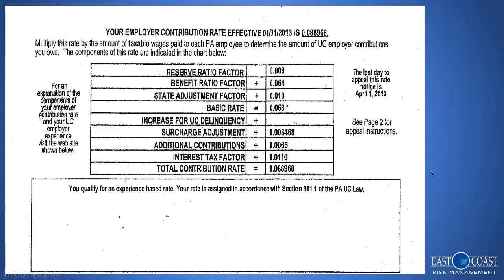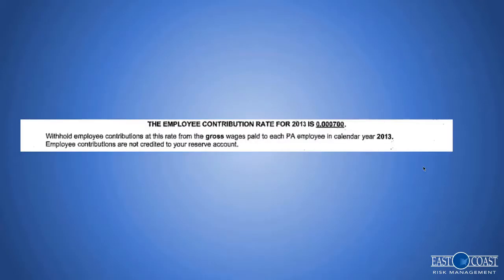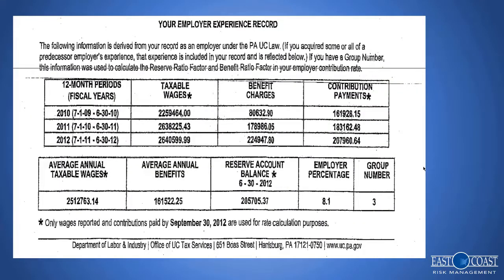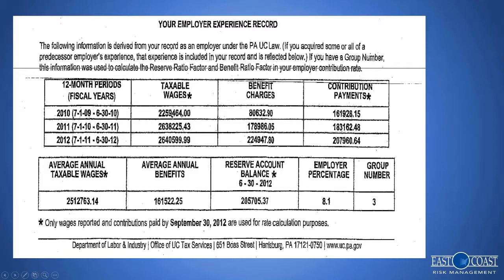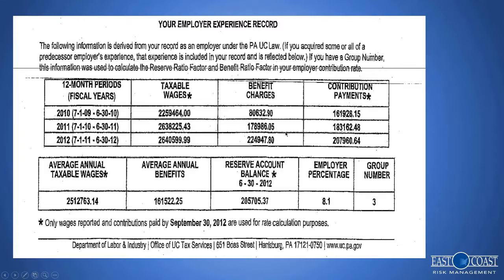Unemployment Contribution Rate Notice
Unemployment Contribution Rate Notice Conversation and tips